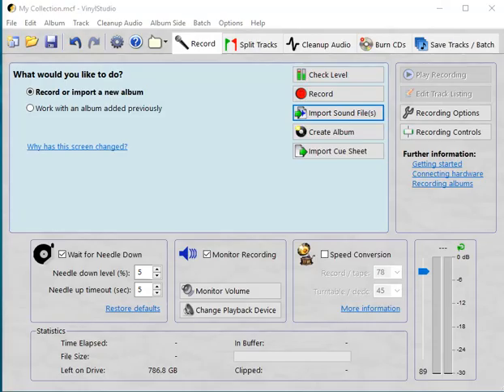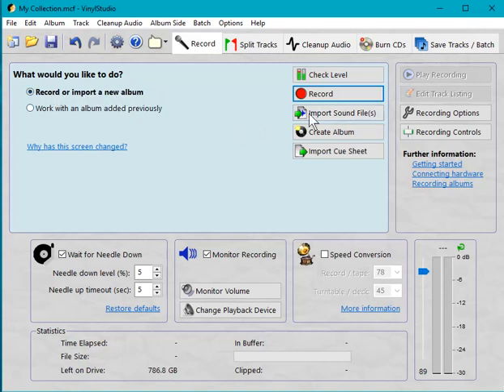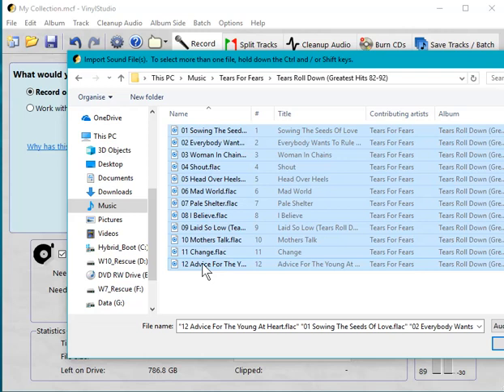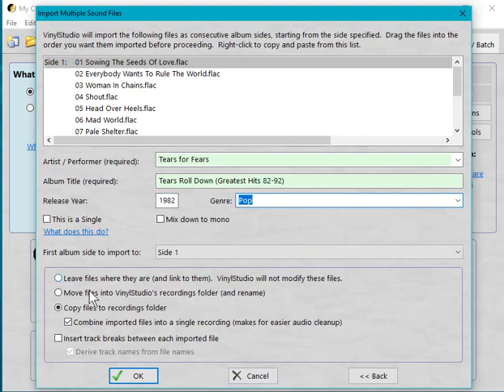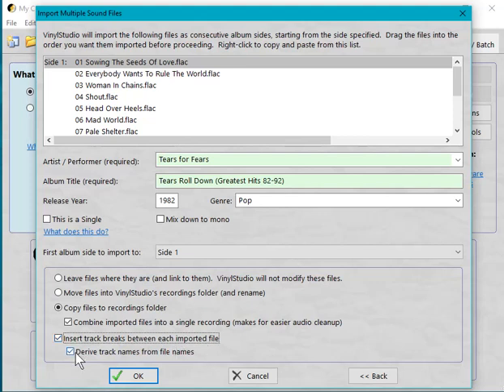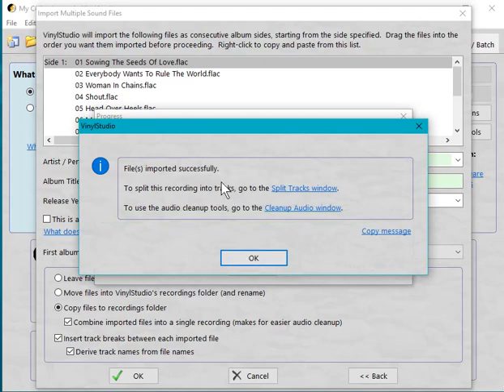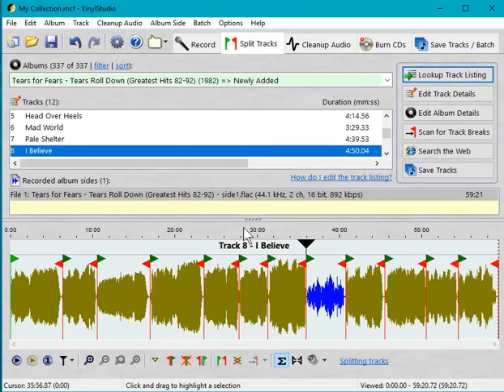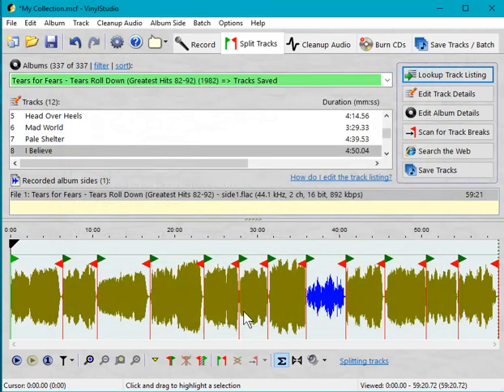How to Import Files into VinylStudio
Here's another short video demonstrating one of the things that people often ask us about.  In this case it's importing existing audio files into VinylStudio, especially more than one at a time.

The files used in this video were ripped from a commercial CD (yes, I own it) using Windows Media Player.